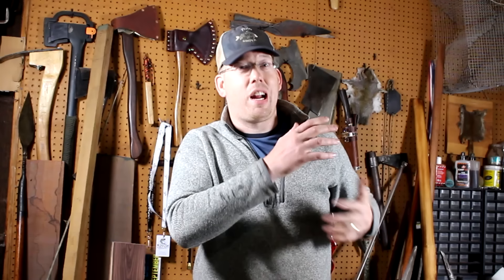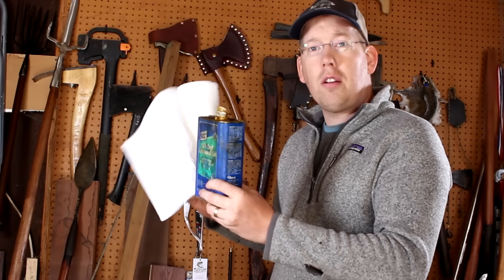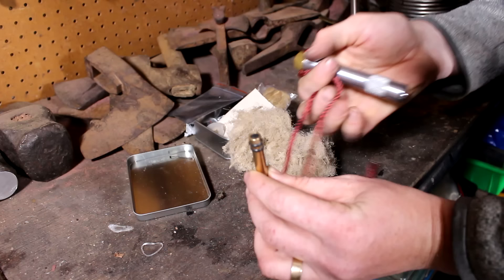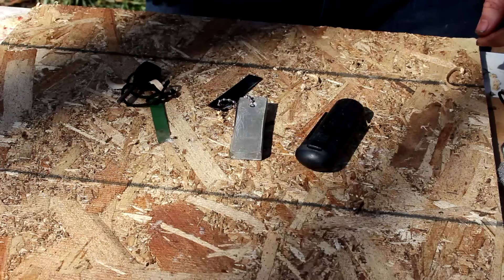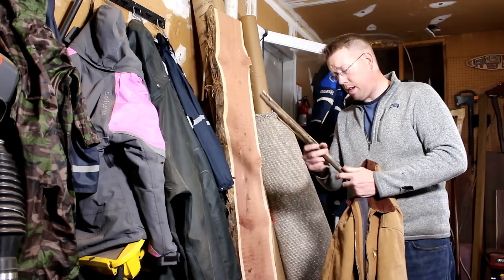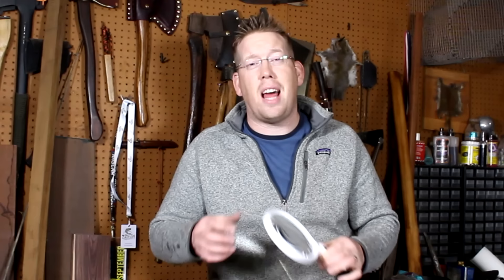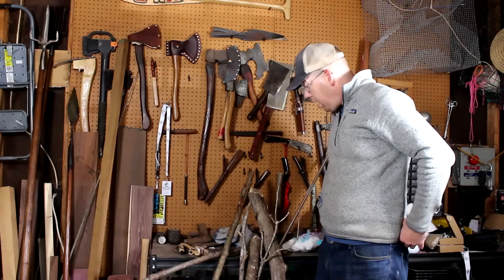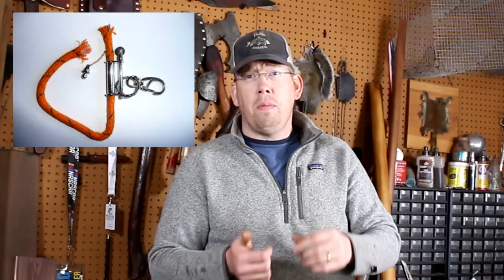13 Ways to Start a Fire (No Matches or Lighter) - Fire Starting Techniques.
13 WAYS TO START A FIRE WITHOUT MATCHES OR LIGHTERS.
Here are all the ways I know how to start a fire without matches. I am not a master at all of these techniques, but this is a great quick intro to these fire starting techniques.

FYI - Yes this is a reupload. YouTube labeled the original version of this video as a dangerous or harmful video. So I reedited this video and reposted it. Comments are disabled because of YouTube's policy of disabling comments on channels that regularly feature minors.

#1 Fire roll - Cotton ball & Ash
#2 Spontaneous Combustion
#3 How to Start a fire with a Battery& Steel Wool
#3 Tearing open a lithium battery
#4 Fire Piston
#5 Potassium Manganate
#6 Flint and Steel (Blast matches and Magnesium bars)
#7 How to start a fire with the Fire plow method
#8 How to start a fire with the Fire Saw
#8 Beating/ hammering steel
#10 Starting a fire with a flashlight (magnifying glass ect)
#11 Spindle and Board with bow- Friction Fire Techniques
#12 Spindle and Board (hand method) Friction Fire Techniques
#13 Rope Lighter

Fire piston Kit
Friction Fire Kit
Blast match
Flint and Steel with Magnesium Bar
Potassium permangante
Jute Twine